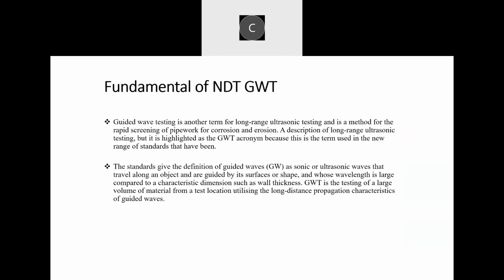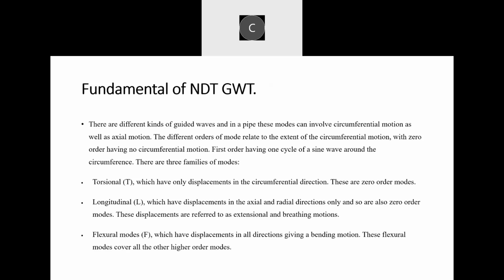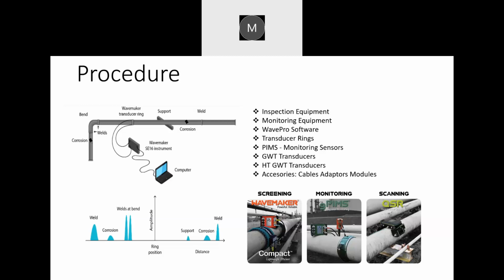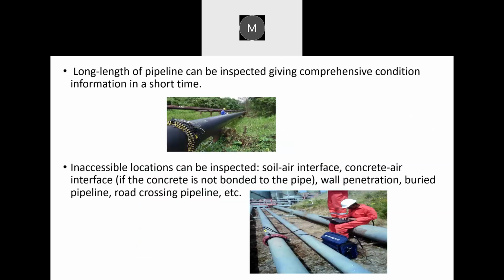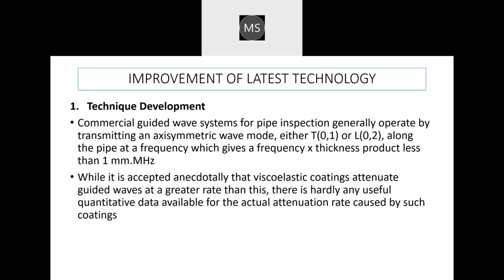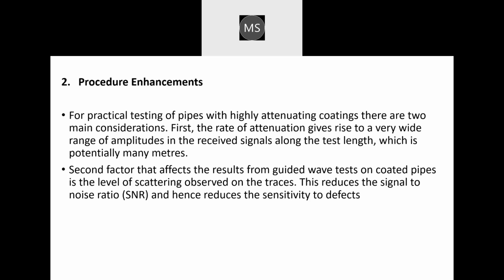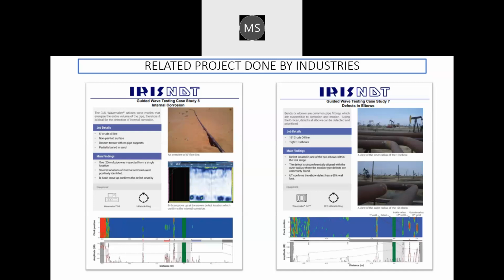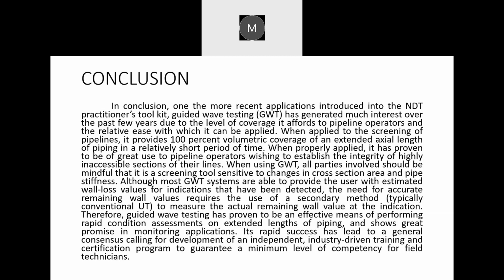Non-Destructive Testing (NDT) : Guided Wave Testing G3